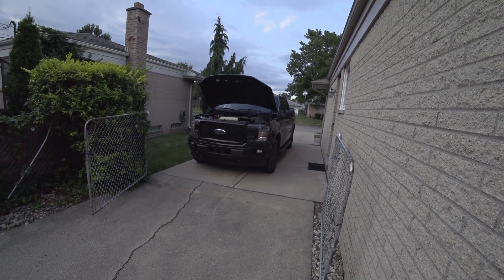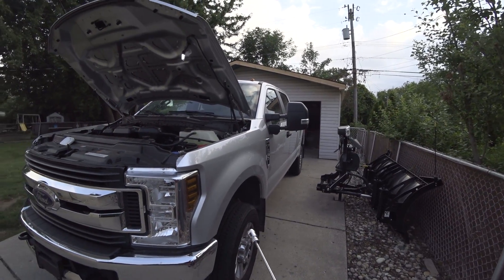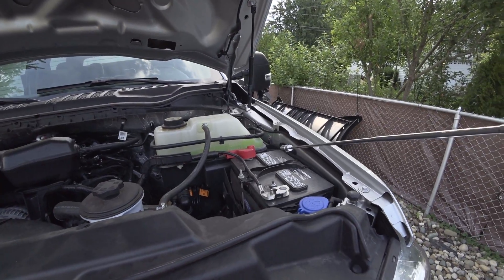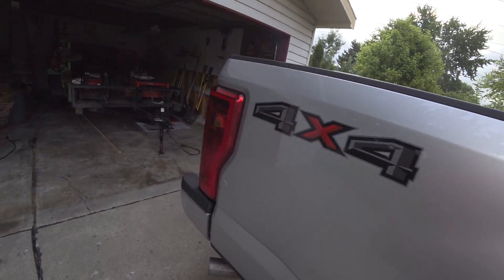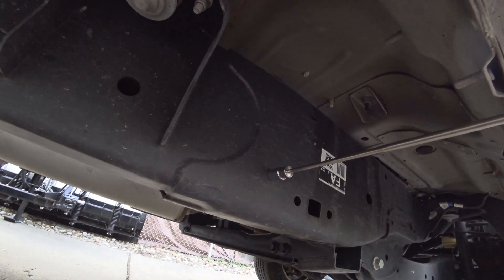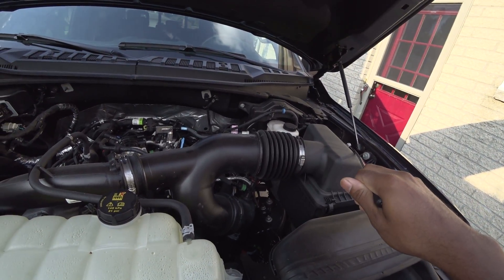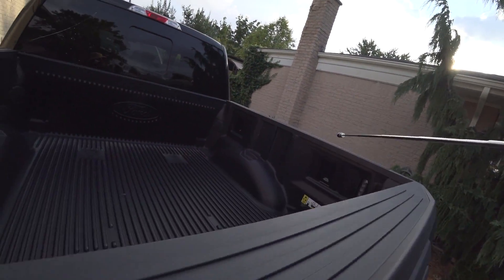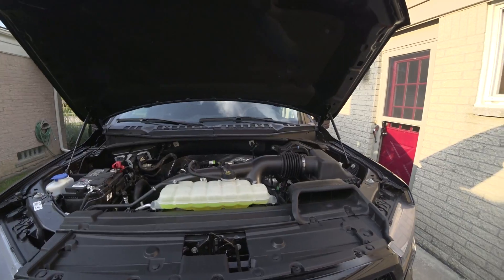How much Aluminum?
In this video I use a magnet to see how much of the F-series cab is aluminum. I compare the f250 to the f150, was surprised to find that there are differences!